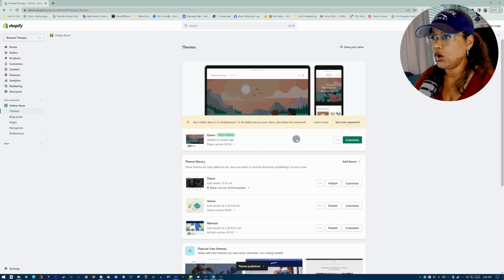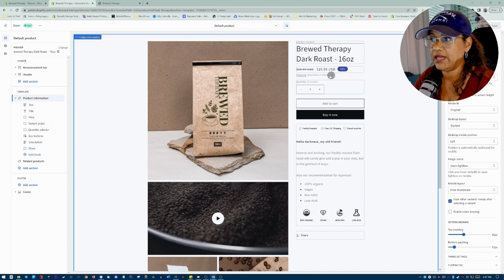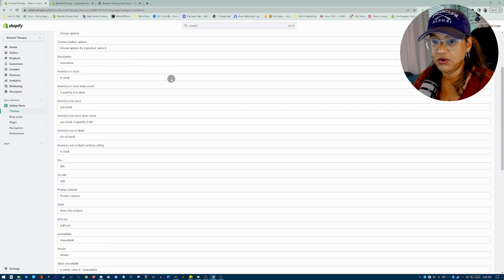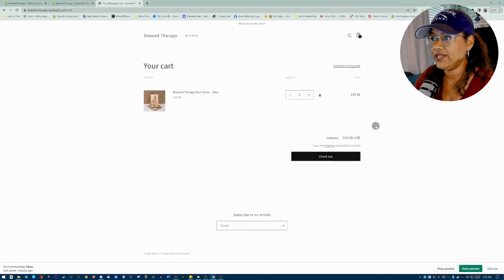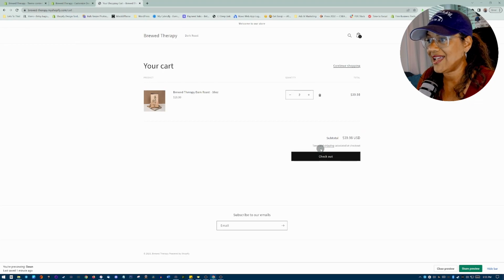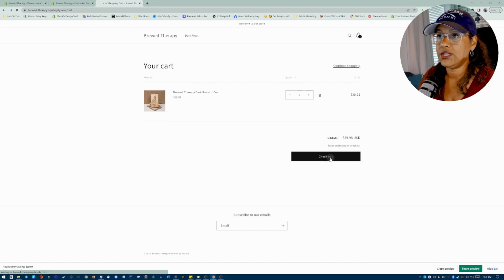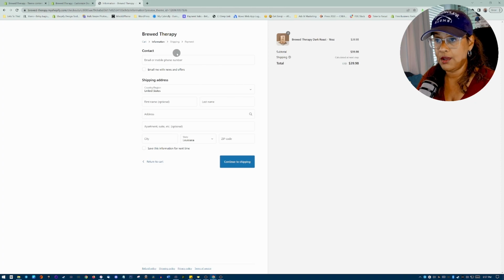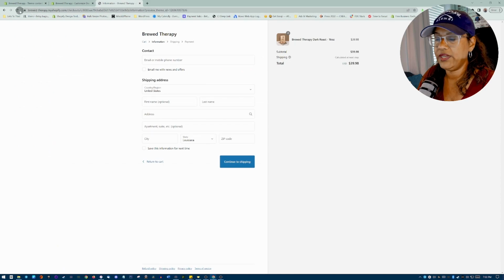Remove 'Shipping Calculated at Checkout' in Shopify for a Seamless Buying Experience (2023)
Follow along for this quick and easy tutorial to remove "Shipping Calculated at Checkout" from 3 pages within Shopify.

If you don’t charge for shipping then lets remove it, your customer checkouts need to be as smooth as possible to increase conversation.

You can also follow along to remove "Taxes Calculated at Checkout" too!

⌚️ Timestamps:
00:00 Why you should remove it!
00:50 How to remove “Shipping Calculated at Checkout” from your Product page.
03:40 How to remove “Shipping Calculated at Checkout” from your Cart page.
05:30 How to remove shipping “Calculated at next step” from your Checkout page.
05:50 Shopify’s 2023 One-Page checkout update
07:48 Bloopers 🤣

⚞⚞⚞⚞⚞☕️   ABOUT   ☕️⚟⚟⚟⚟⚟

Learn how to create & customize your Shopify website. I pledge to keep the tutorials simple, short, and helpful! 🤗

I’m a self-taught web designer, super-nerd, and a Shopify partner. Owner of Betsy Lugo Creative  ☕ I drink an insane amounts of coffee 📺 I watch way to much Netflix  ✈️ I love to travel.